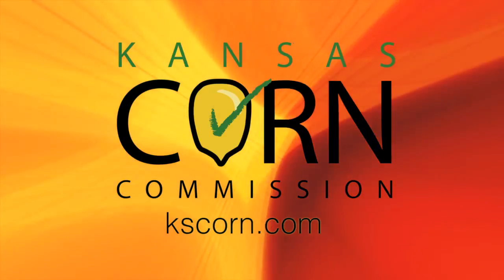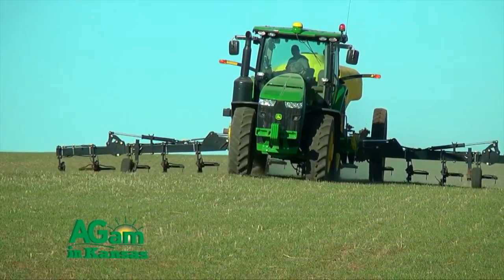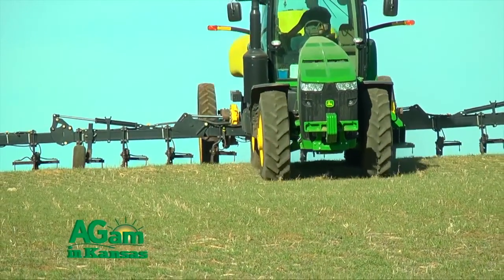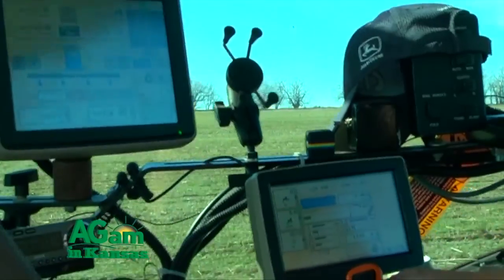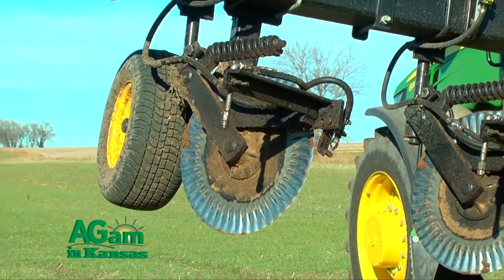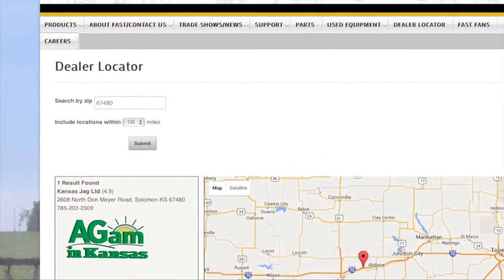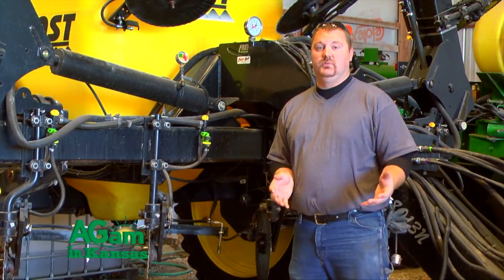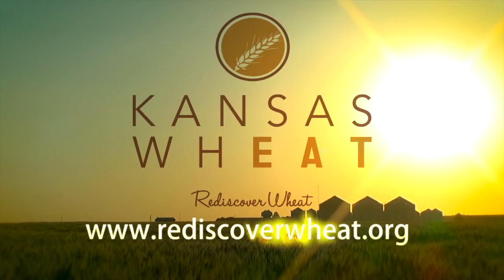AGam in Kansas - How to Modify a Fast Applicator - January 21, 2016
(Dustin) My name is Dustin Conrad. I work for a farmer out here in Solomon, Kansas, and this year we decided to modify our 8013N Fast Applicator that we bought last winter. We decided to use it not just for side dressing row crops, we are deciding to use it to top dress our wheat with the theory of it helping getting into the soil and staying better in the ground, less evaporation, things like that. So, I came up with an idea one day to built this little bracket design right here and "Y" off the feed lines for the injectors and put it on 15 inch centers. So, that way we have one coulter in the ground, one shooting above the ground, maybe possibly get a little bit different nitrogen use at different times of the year. Primarily we did it so we can utilize this machine instead of paying a local fertilizer company or using our big sprayer that would cause a lot of corrosion and such. And because this is already using fertilizer we decided to put the wear and tear all on one machine. For the design of this add-on we'll call it, I just took some angle iron and cut them 15 inches long, made a bracket, bolted them on and took some "U" bolts, cut some holes in it, took a small piece of stainless pipe with an injector that we all bought, all the stainless parts and hoses and such we bought from Fast and bolted them on there. We put a shut off valve in there so we can still side dress with the machine later. It just uses the very actor flow nozzle bodies, so that way it's getting a central feed to both of those, which then they use check valves to equalize the pressure between the injectors. On this machine, it's set up on 30 inch rows to side dress behind row crop. It's set up on 15's with this add-on because we think 30 inches is just too wide for top dressing wheat, so we decided that 15's is a good equal number. It's kind of a baseline, I guess for row spacings. It worked for a lot of reasons, building construction of the add-ons, things like that. Myself and my boss are both dealers out here in central Kansas for Fast, which they're located out of Mountain Lake, Minnesota. I am originally from Illinois, that's where I was born and raised. They're kind of prevalent there. And that's how I know about those guys. It's something that I brought with me when I moved out here. And it's something, I worked for them for about a year, assembling them. I think they make a great product. They use a great powder coat paint. They have a real classy looking design. They're simple. They're unique. As their slogan says, they're built by farmers for farmers. If anybody would ever have any questions or the desire to purchase one of these, myself I'm a dealer. If you want to talk about the Fast products, I sell everything from pull type sprayers to applicators, track tanks, smaller machines, boom mounted sprayers, boom mounted, three point mounted, excuse me, applicator bar. If anybody would ever be interested in my little design of modifying this unit or another unit to top dress wheat if you're interested in it, please feel free to call me at any time.